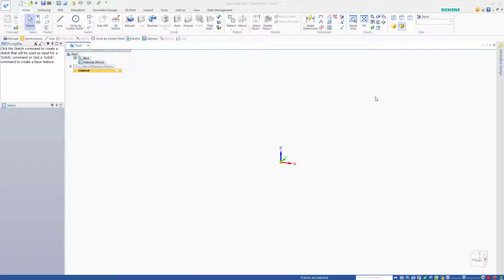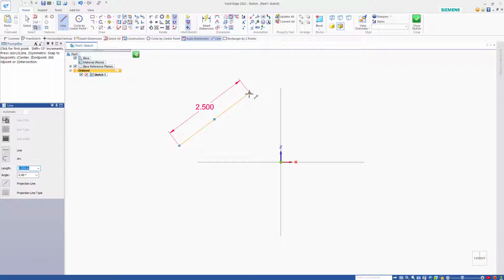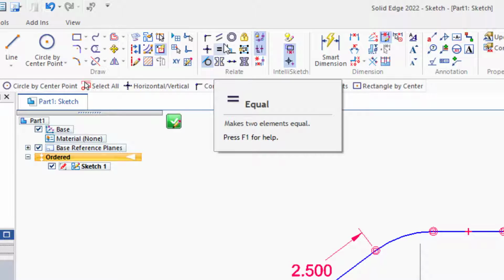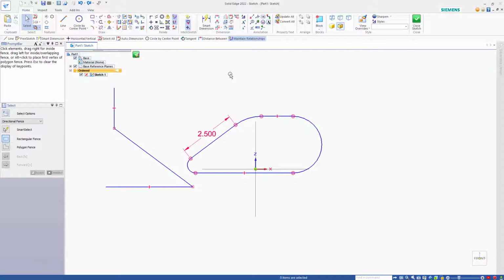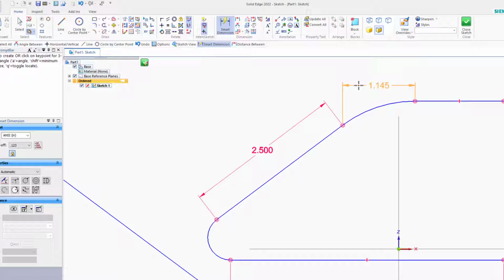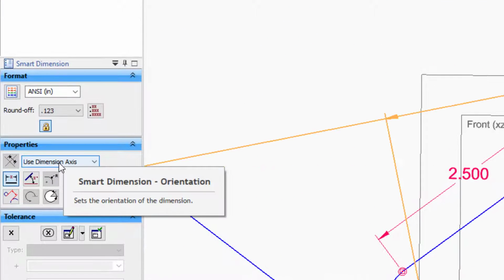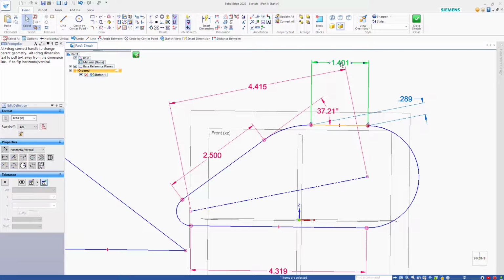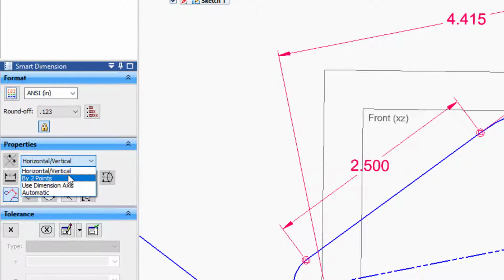Solid Edge Dimensions and Relations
Solid Edge dimensions and relations work differently from Solidworks, so if you're making the transition, you need to watch this video.